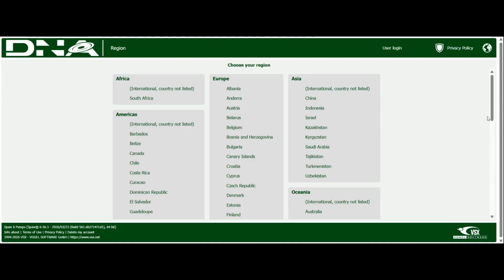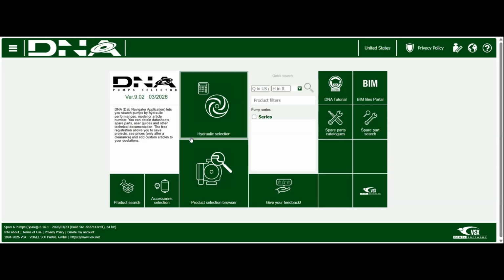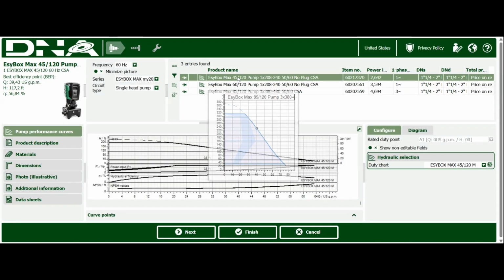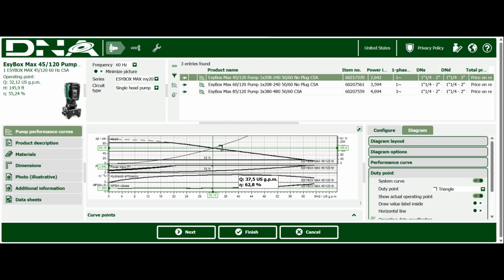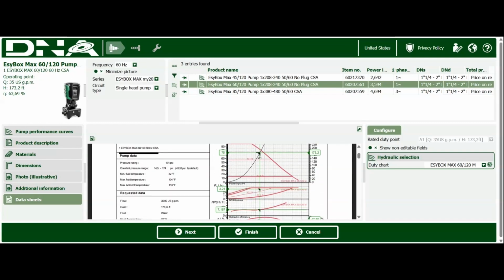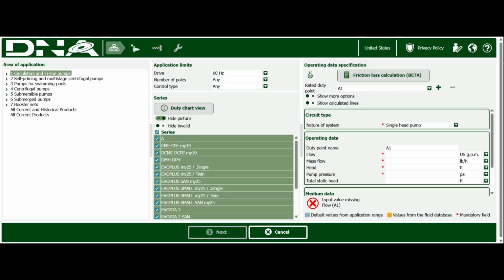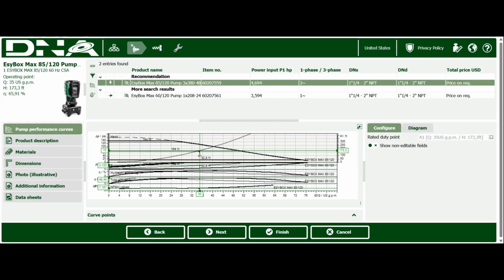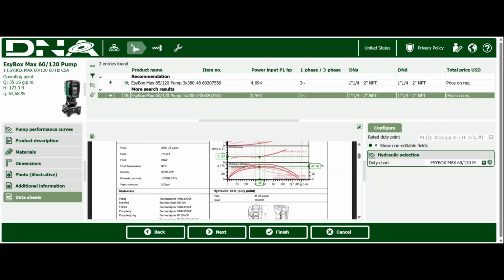How to navigate the DAB DNA Pump Selector Tool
Learn how to navigate the DAB Pumps DNA Pump Selector Tool.

dabpumps.us